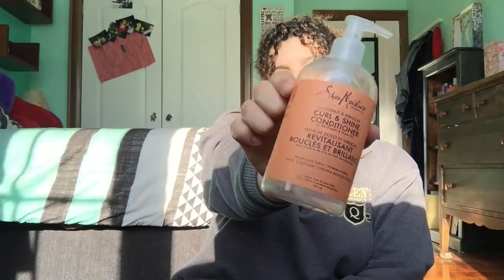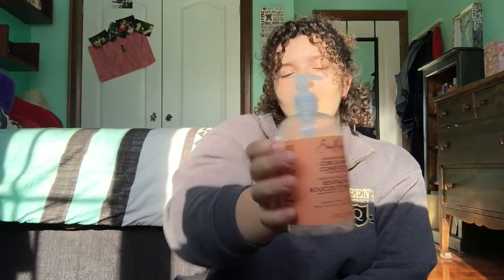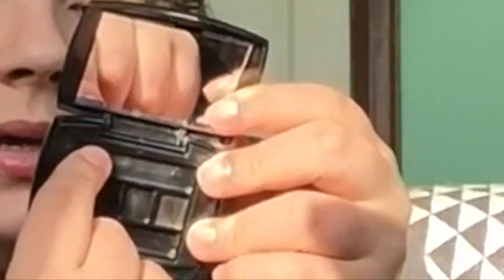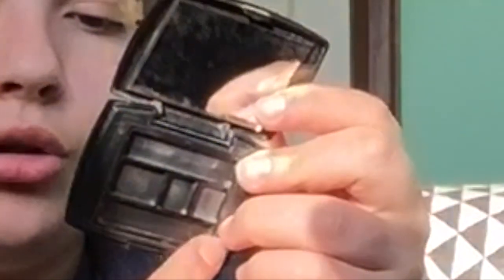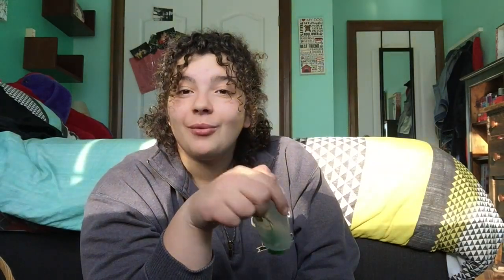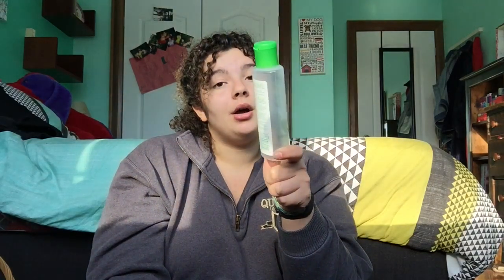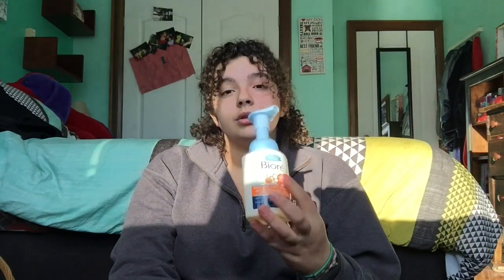PRODUCT EMPTIES?! (What I wouldn't buy again...)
Hey Guys! Today's video is a little bit... different? I'm doing a video of all the products I've used throughout the last few months and if I would buy them or not buy them again!

abigizel(at)hotmail(dot)com